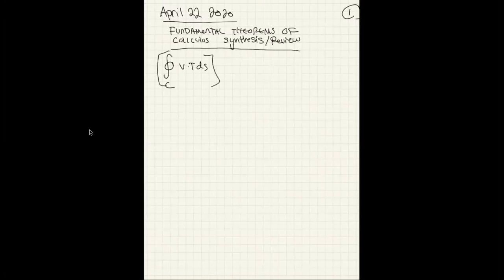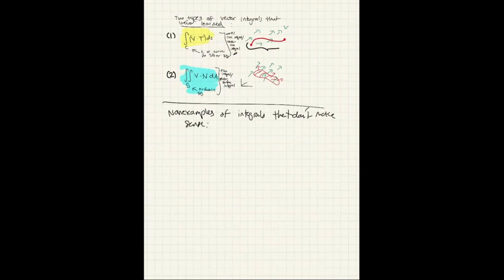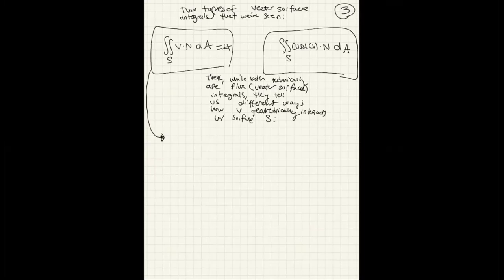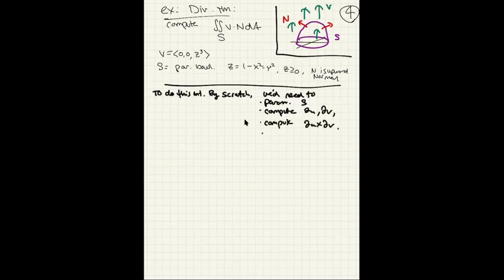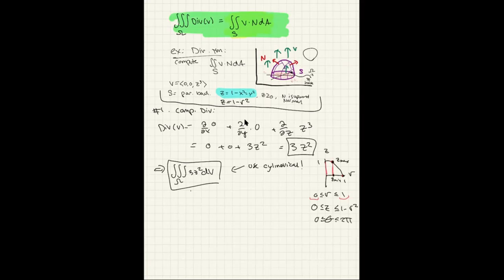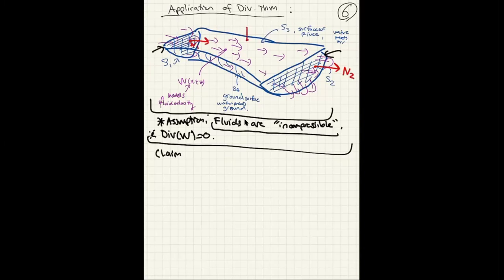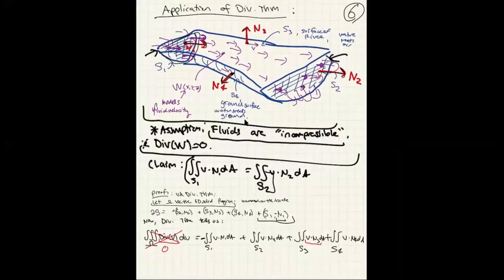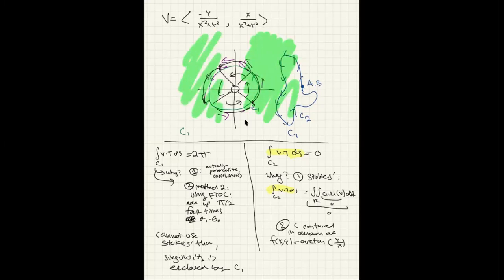Fundamental Theorems of Calculus Synthesis (04/22/2020)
Rice University online course material: Math 212 Spring 2020 Digiosia 9am section.

We review and summarize the last few weeks of vector calculus and powerful theorems like Stokes' and Divergence theorem.